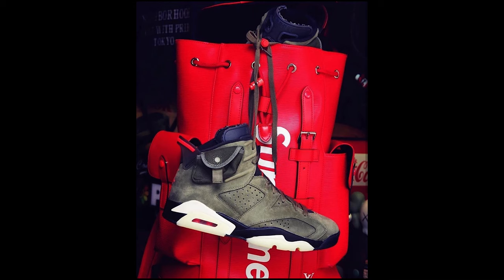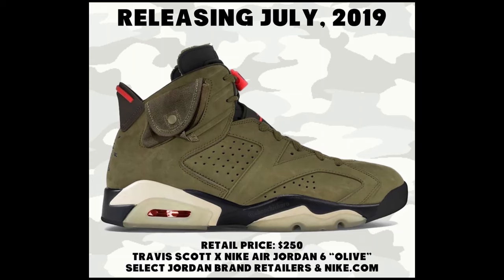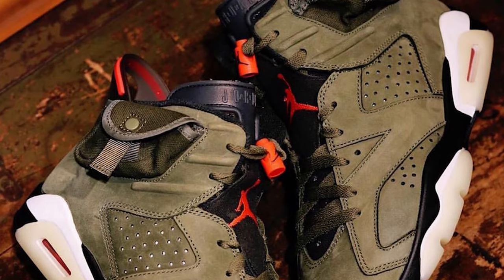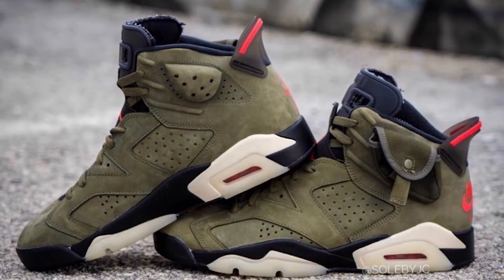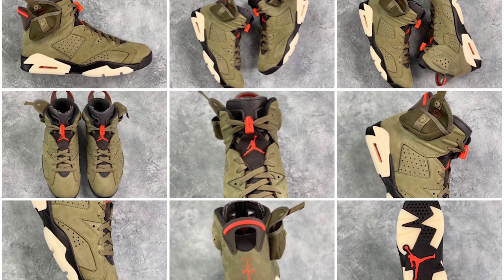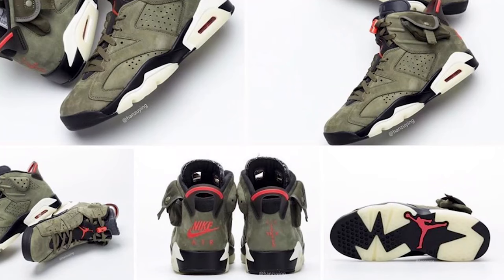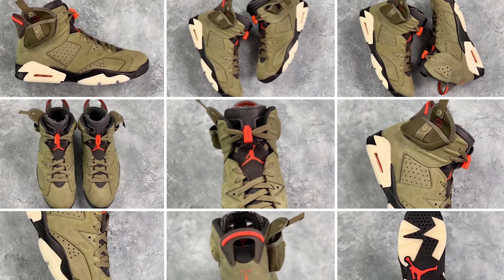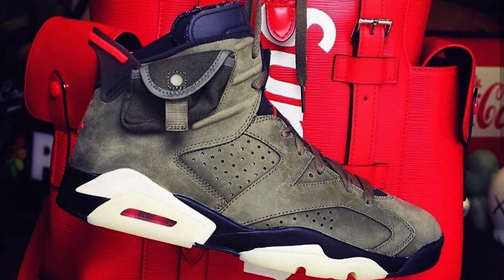HOW TO COP TRAVIS SCOTT JORDAN 6s + Resell Predictions | SNKRs APP TIPS & TRICKS!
HOW TO COP TRAVIS SCOTT JORDAN 6s + Resell Predictions
Rumored Release Date - September 14!

Instagram @Breezy_Kicks23 [unboxing vids on IGTV]